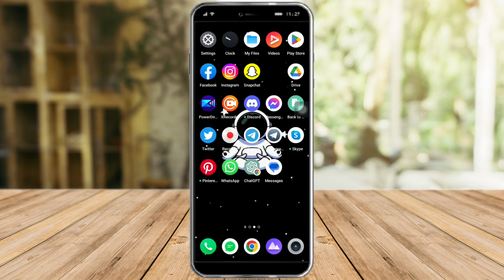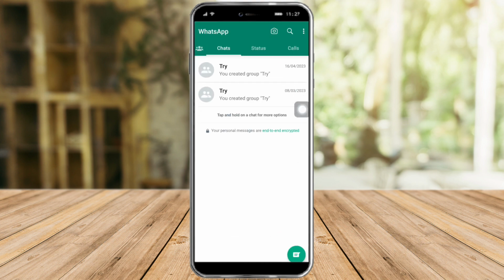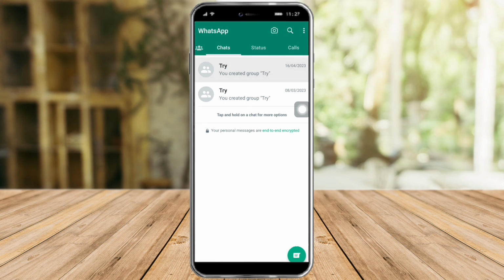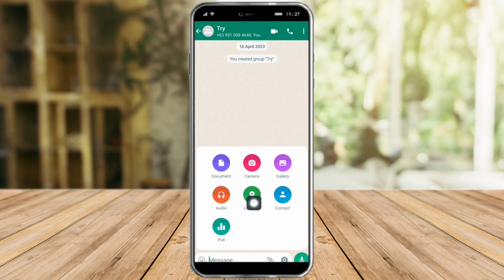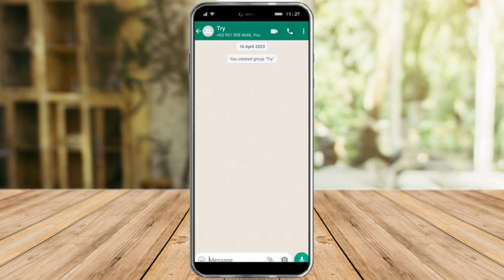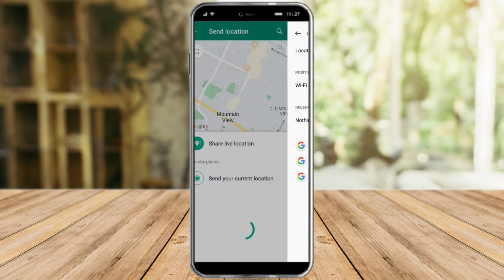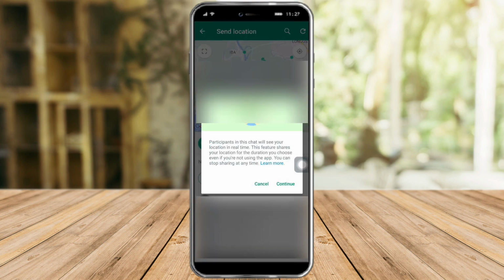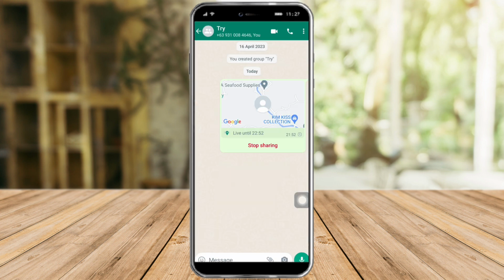How To Share Location On WhatsApp [TUTORIAL]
How To Share Location On WhatsApp

In this video I'll show you How To Share Location On WhatsApp. The method is very simple and clearly described in the video. Follow all of the steps & find out how to share live location on WhatsApp.